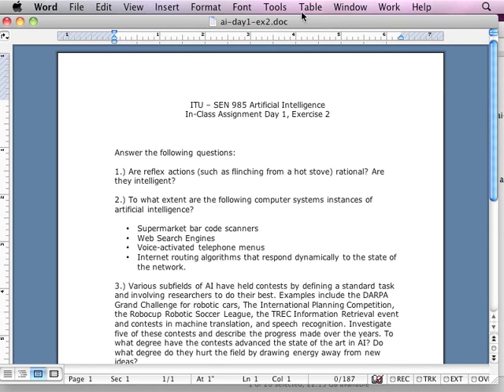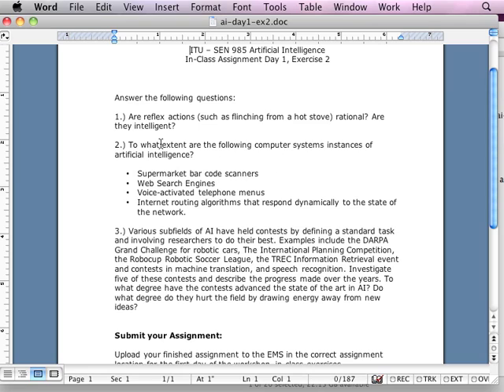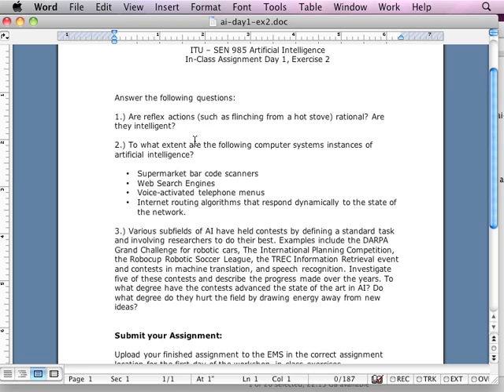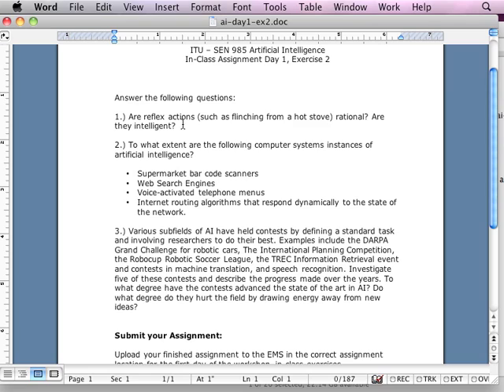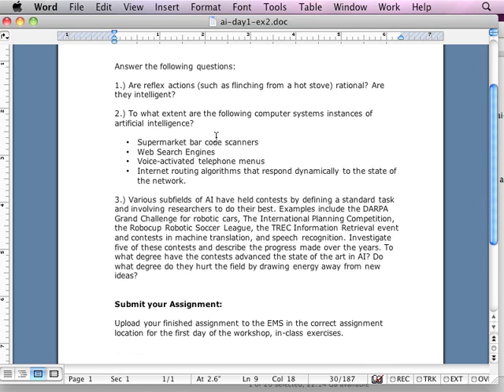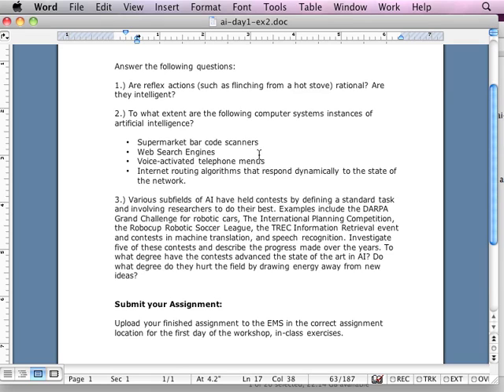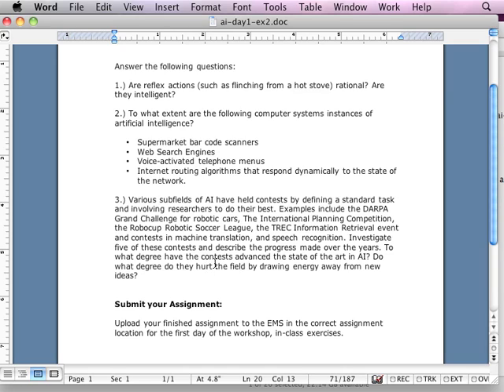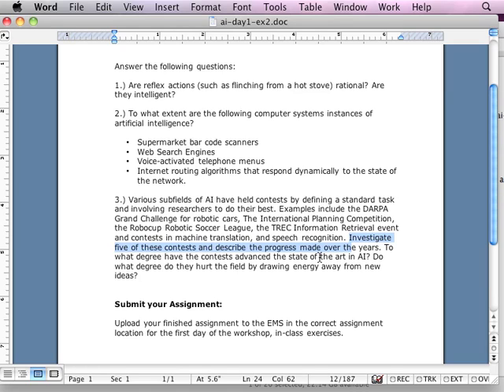Artificial Intelligence In-Class Exercise #2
This lecture covers how to complete the second in class assignment for the weekend AI class. General YouTube viewers are not going to find this video helpful. It is intended for students taking the weekend AI class only.